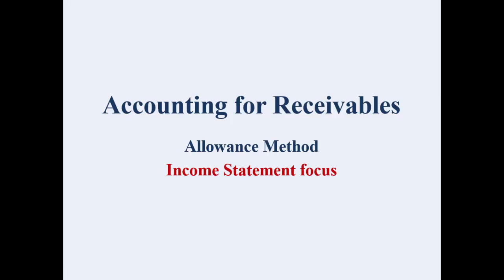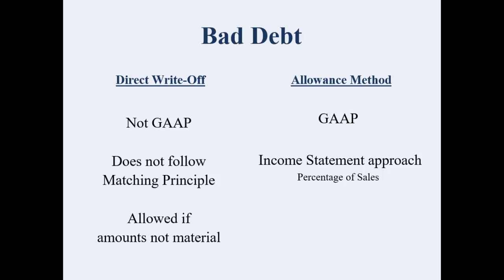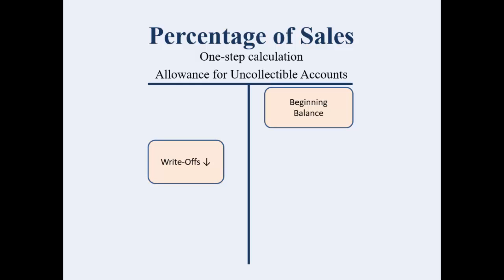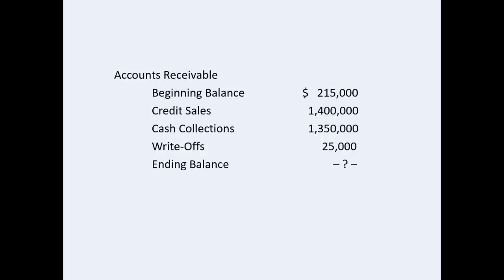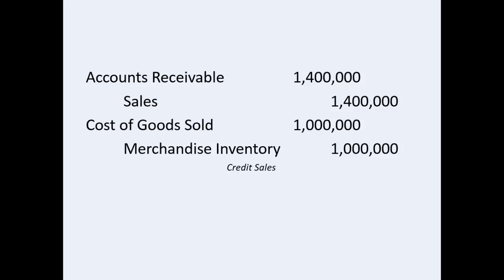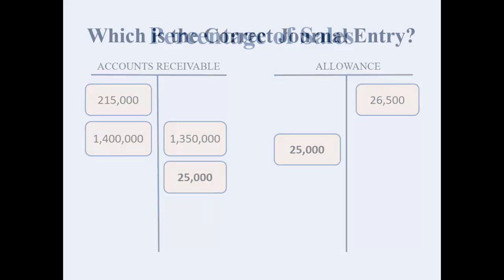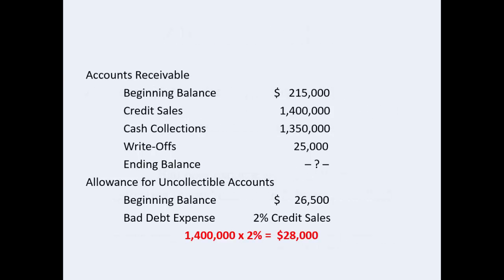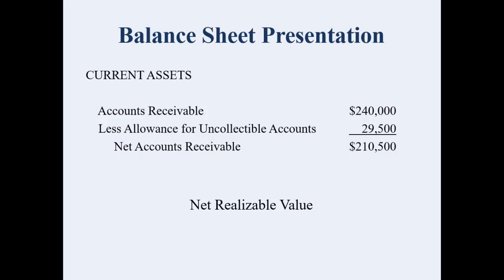Percentage of sales Allowance method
Table of Contents:

00:00 - Introduction
00:00 - Accounting for Receivables
00:13 - Bad Debt
00:14 - Bad Debt
00:55 - Bad Debt
00:57 - Bad Debt
00:59 - Income Statement Approach
01:00 - Income Statement Approach
01:11 - Percentage of Sales
01:12 - Percentage of Sales
01:14 - Percentage of Sales
01:15 - Percentage of Sales
01:23 - Percentage of Sales
01:25 - Percentage of Sales
01:30 - Percentage of Sales
01:32 - Percentage of Sales
01:34 - Percentage of Sales
01:35 - Percentage of Sales
01:39 - Percentage of Sales
01:40 - Percentage of Sales
01:45 - Percentage of Sales
01:46 - Percentage of Sales
01:55 - Slide 0
01:56 - Slide 12
02:23 - Slide 0
02:24 - Slide 13
02:28 - Percentage of Sales
02:29 - Percentage of Sales
02:30 - Percentage of Sales
02:31 - Percentage of Sales
02:31 - Slide 0
02:33 - Slide 16
02:33 - Slide 0
02:34 - Slide 17
02:36 - Percentage of Sales
02:37 - Percentage of Sales
02:38 - Percentage of Sales
02:40 - Percentage of Sales
02:41 - Slide 0
02:43 - Slide 20
02:49 - Slide 0
02:50 - Slide 21
02:50 - Slide 0
02:52 - Slide 22
02:53 - Percentage of Sales
02:55 - Percentage of Sales
02:55 - Percentage of Sales
02:56 - Percentage of Sales
02:59 - Slide 0
03:01 - Slide 25
03:03 - Slide 0
03:04 - Slide 26
03:04 - Slide 0
03:05 - Slide 27
03:08 - Percentage of Sales
03:09 - Percentage of Sales
03:18 - Percentage of Sales
03:20 - Percentage of Sales
03:26 - Which is the Correct Journal Entry?
03:28 - Which is the Correct Journal Entry?
03:41 - Which is the Correct Journal Entry?
03:42 - Which is the Correct Journal Entry?
03:55 - Allowance Method
03:56 - Allowance Method
04:11 - Slide 0
04:12 - Slide 33
04:22 - Slide 0
04:24 - Slide 34
04:24 - Percentage of Sales
04:25 - Percentage of Sales
04:25 - Percentage of Sales
04:26 - Percentage of Sales
04:27 - Slide 0
04:29 - Slide 37
04:29 - Slide 0
04:30 - Slide 38
04:31 - Slide 0
04:32 - Slide 39
04:32 - Percentage of Sales
04:33 - Percentage of Sales
04:34 - Percentage of Sales
04:34 - Percentage of Sales
04:35 - Percentage of Sales
04:36 - Percentage of Sales
04:45 - Balance Sheet Presentation
04:46 - Balance Sheet Presentation
04:55 - Percentage of Sales $1,400,000 x 2% = $28,000
04:56 - Percentage of Sales $1,400,000 x 2% = $28,000
04:58 - Created by Katheryn Reynolds
04:59 - Created by Katheryn Reynolds